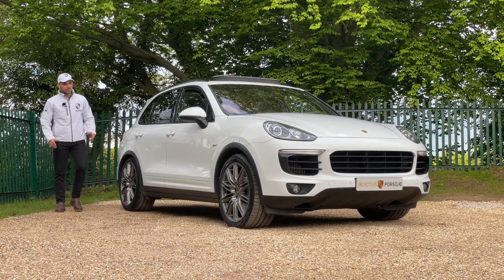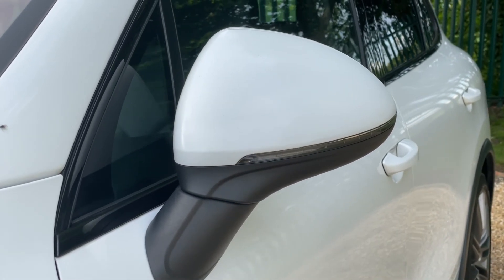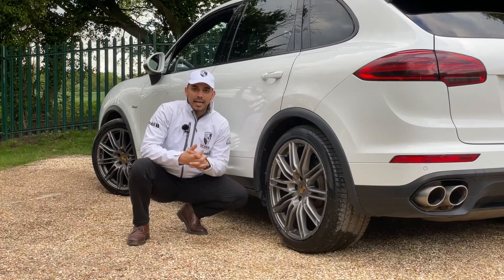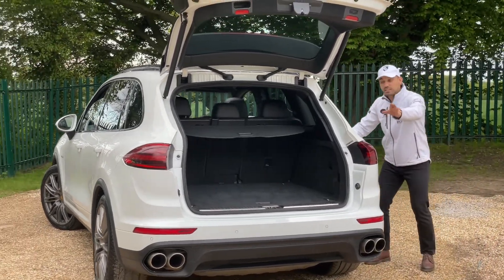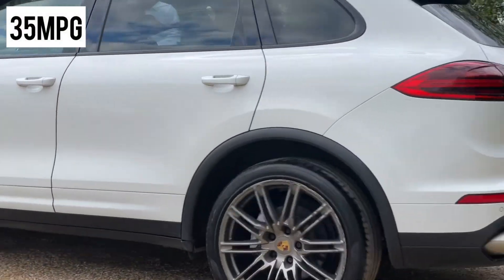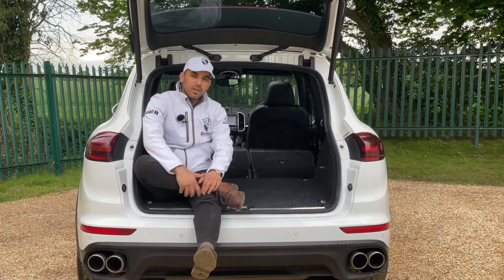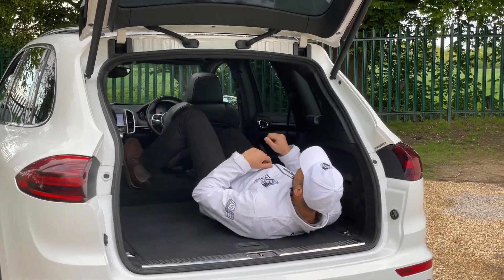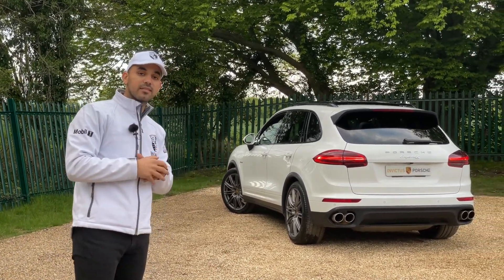2016 PORSCHE CAYENNE S V8 REVIEW | INVICTUS MOTORS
Basheer reviews this beautiful Porsche Cayenne V8 Diesel